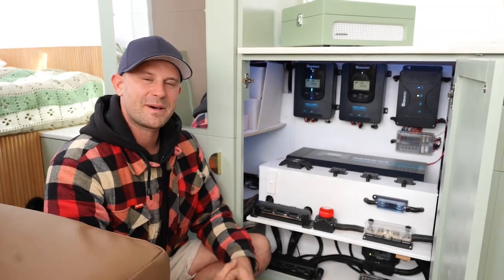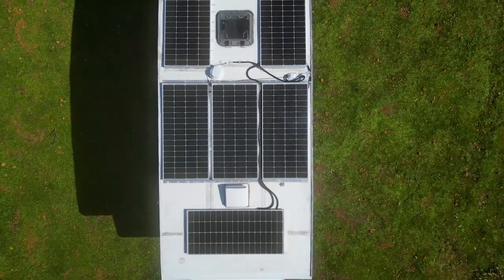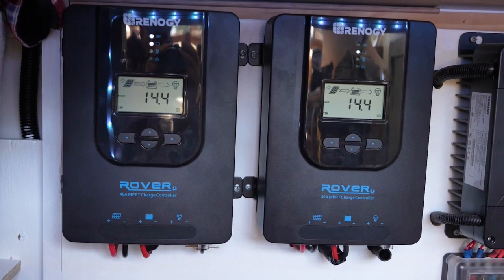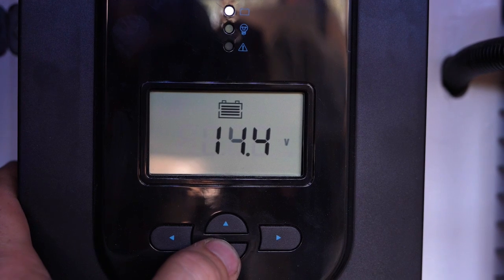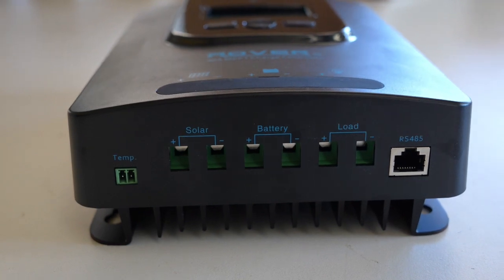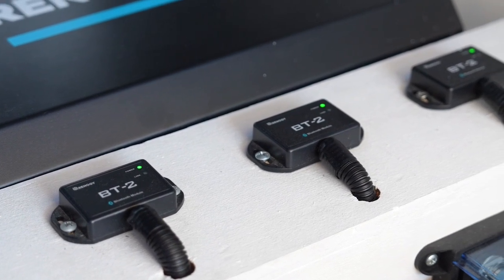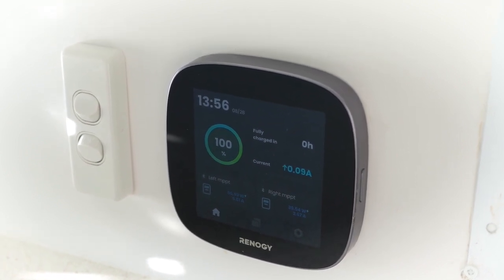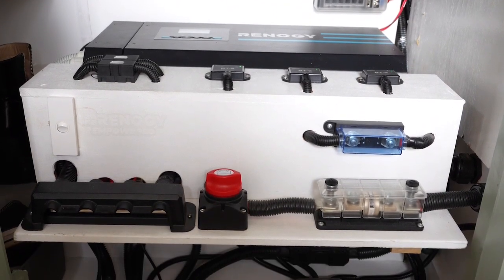1200W Of Solar: Is This Too Many Renogy Solar Panels?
In this video, Jack and Megan showcase their powerful solar setup, featuring 6 x 200W Renogy solar panels mounted on their caravan roof, providing a total of 1200W of solar power. These Renogy solar panels are connected in series and feed into their Renogy 40A Rover MPPT Controllers, which efficiently manage the energy generated by the panels. The controllers also work with various battery types, including lithium, making this setup versatile.

With the Renogy solar panels, Jack and Megan can easily monitor their energy production through the Renogy BT-2 Bluetooth module. This allows them to connect to the Renogy app or the One Core monitor, providing real-time data on how much solar power is being generated and how much charge is going into their batteries. Additionally, the inbuilt DC option allows them to run 12V appliances directly from their solar setup, increasing their off-grid capability.
These Renogy solar panels are helping Jack and Megan stay fully powered during their travels, allowing them to enjoy a reliable and efficient solar energy system.